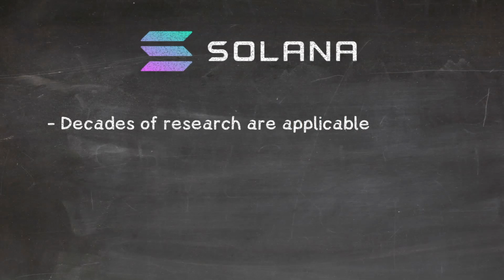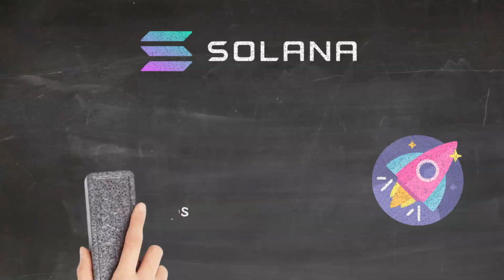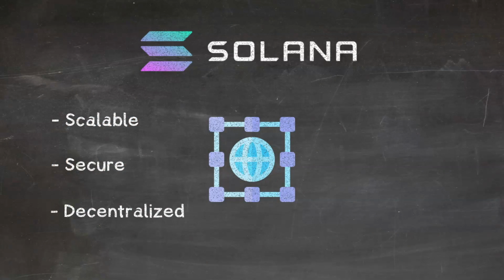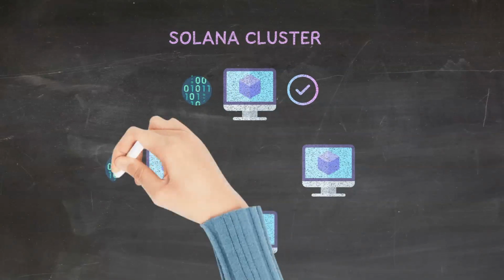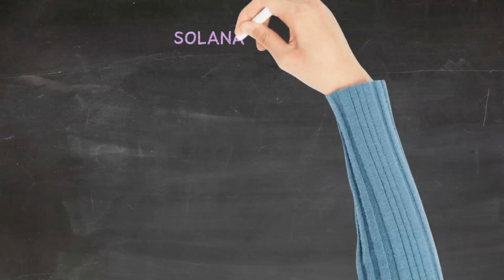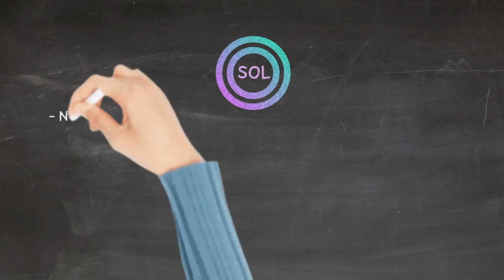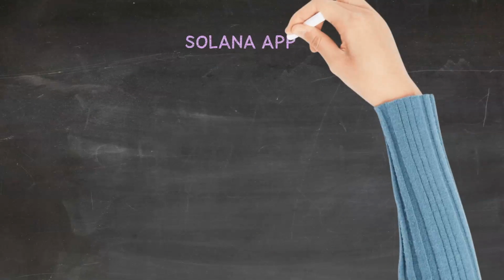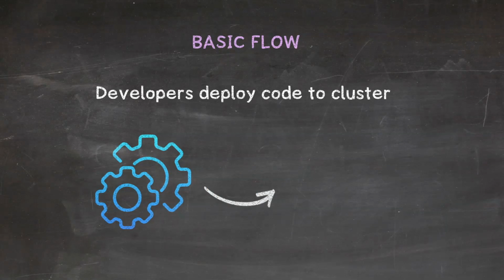Solana Core Concepts (Community Video)